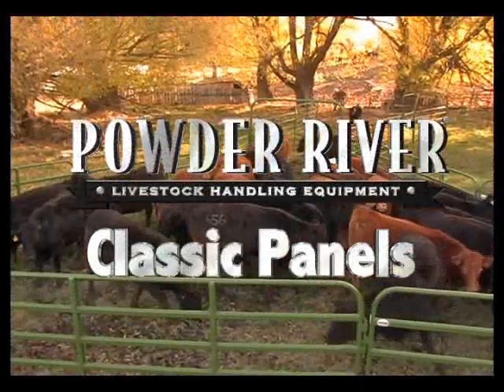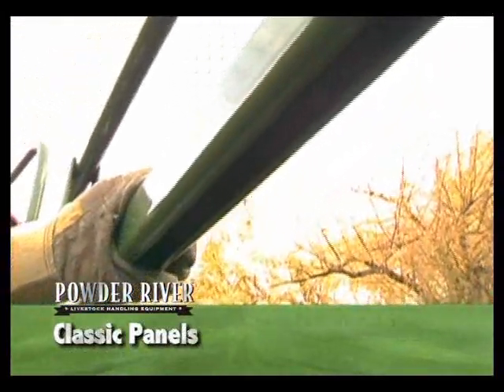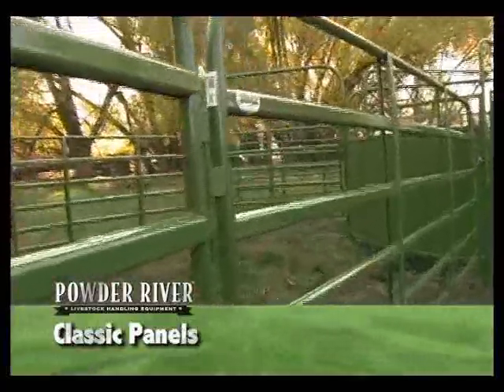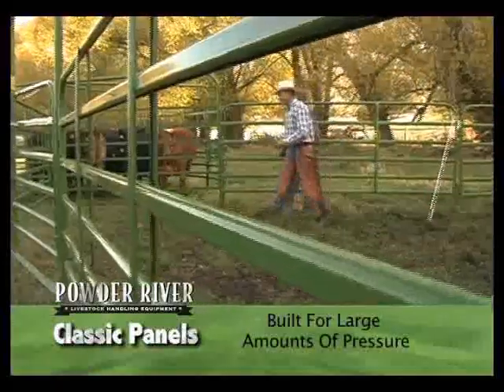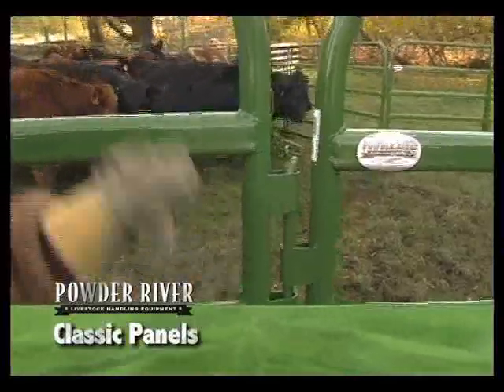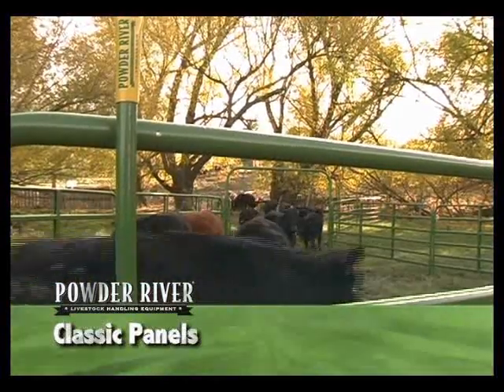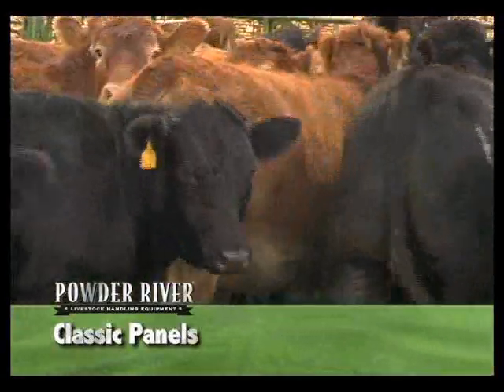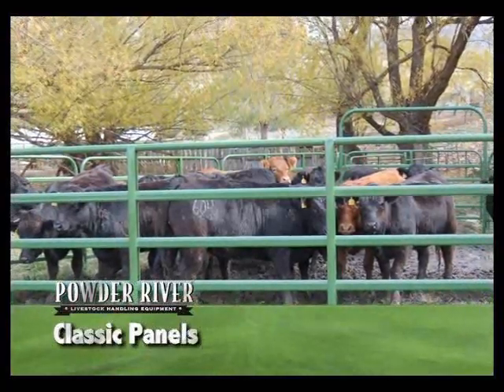Powder River Classic Panels l Livestockshed.com